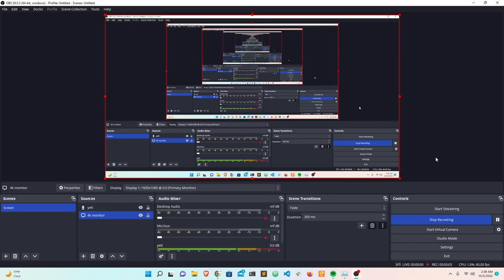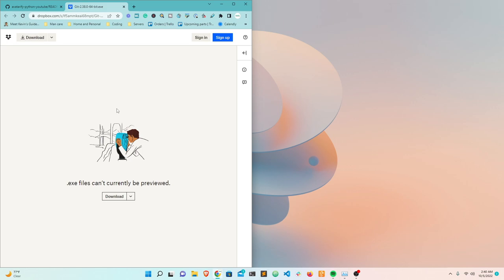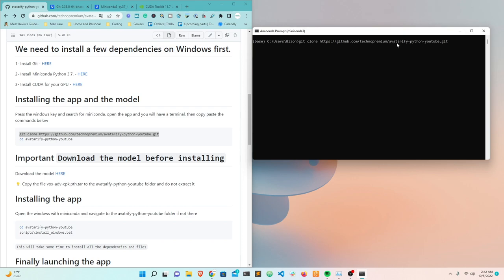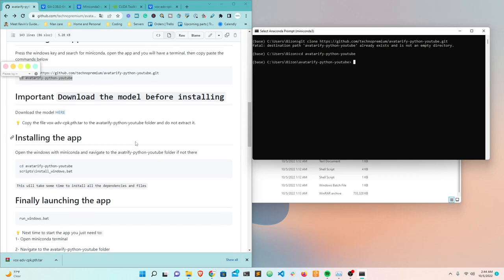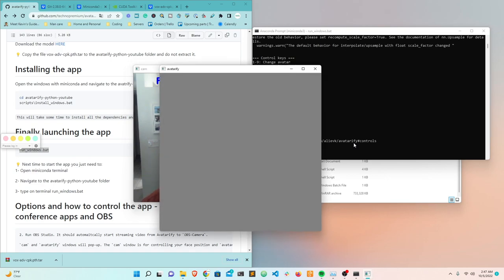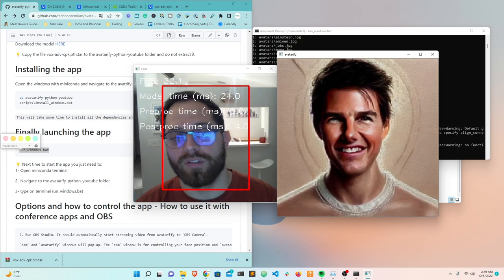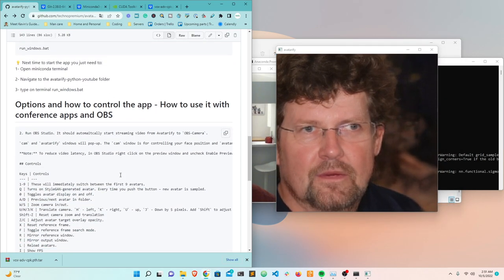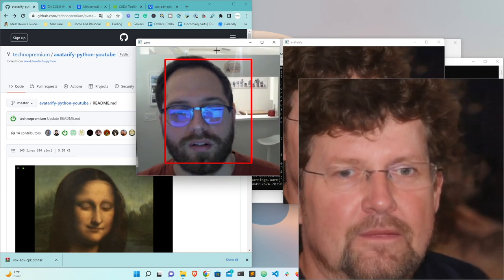Fake Face video from Picture using Deep learning/ai | 2022 Installation Guide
So finally, the video is out; here I explain how to install the software and make it run in simple steps on your Windows PC. I recommend using windows 11 since is the one I used.

We are doing an amazing GIVEAWAY once we reach 10k subs.